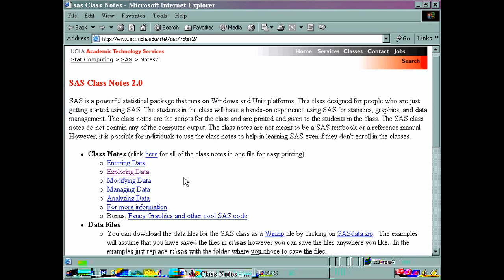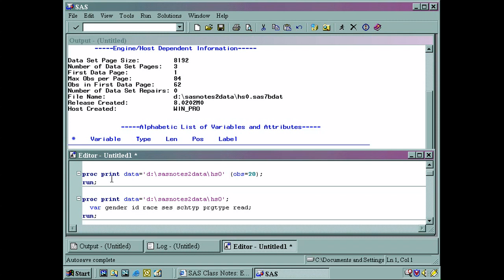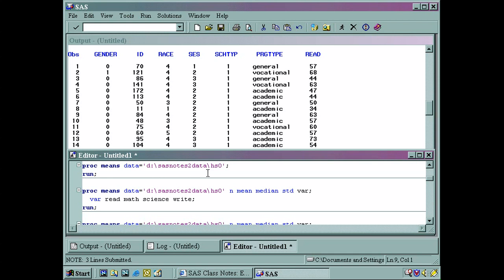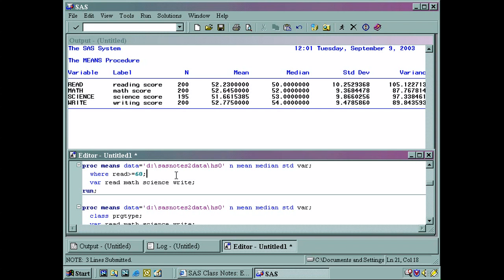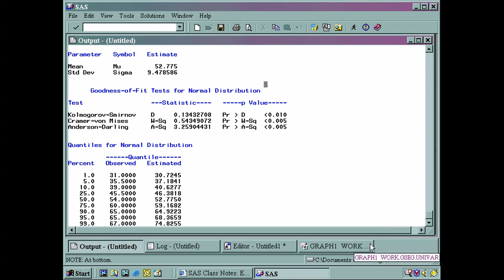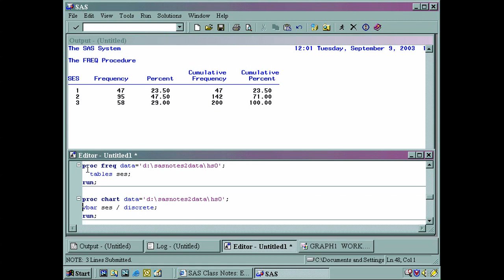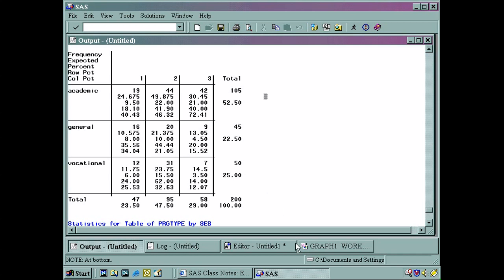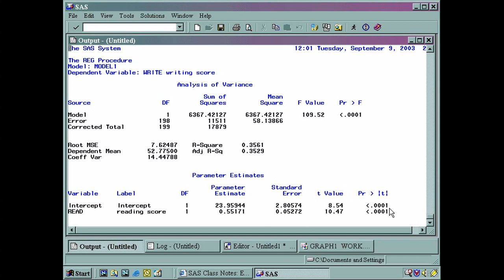SAS- Intro to Explore Data